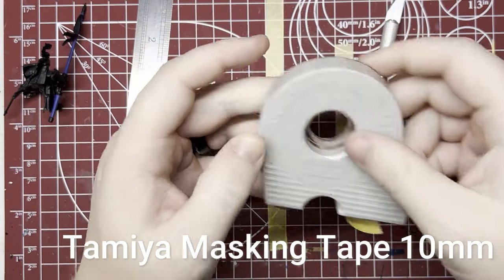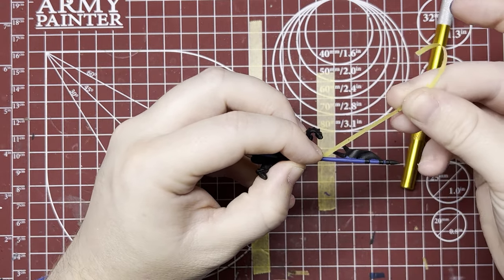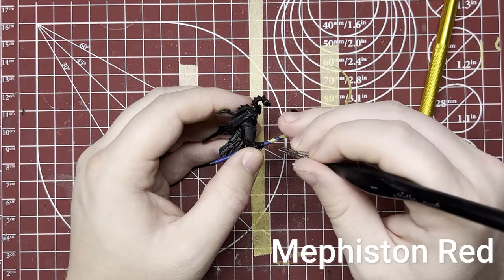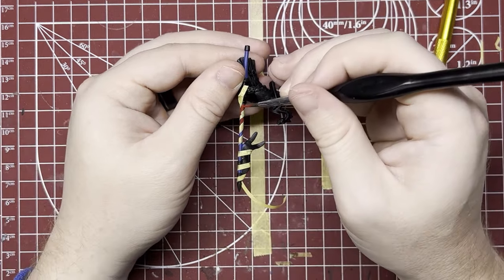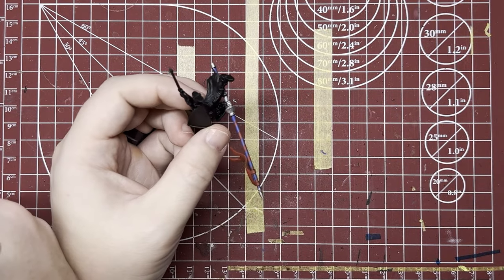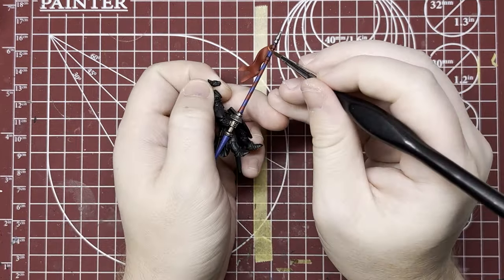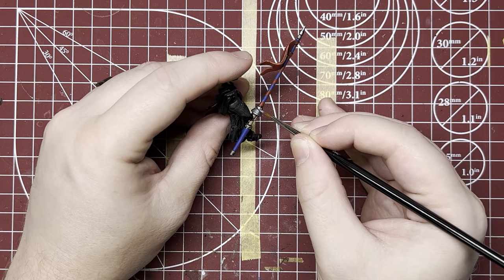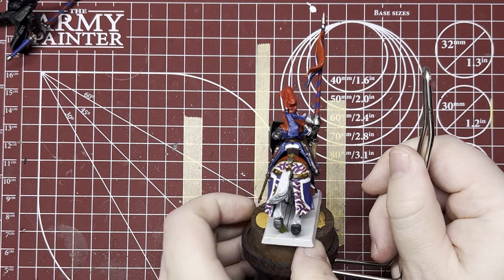How to Paint Your Lances for Warhammer: The Old World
Every Bretonnian Knight of the Realm needs his Lance, and every Warhammer Fantasy Bretonnian player needs a lance recipe.

This quick video will show you how get a beautiful duo colored lance every time for your Warhammer Fantasy, Old World, or historical knight miniature wargaming armies.

Chapters
00:00 Start
00:59 Creating a Stencil With Masking Tape
03:21 Secondary Color
04:50 Metallics
06:38 Highlights
08:07 Finished Examples